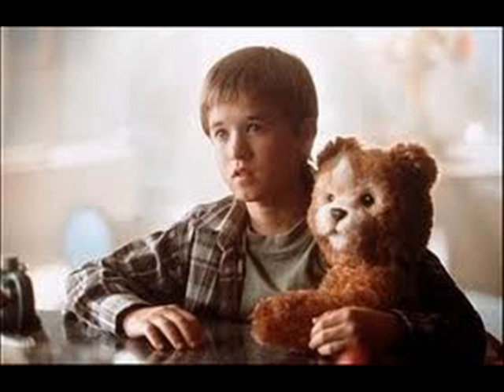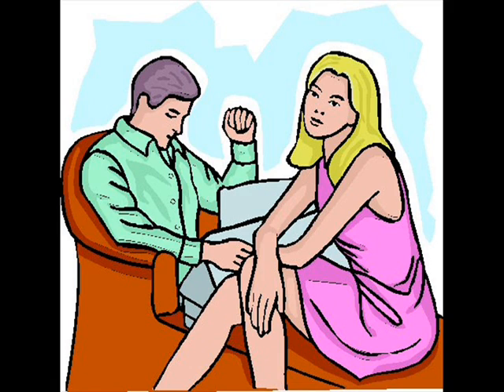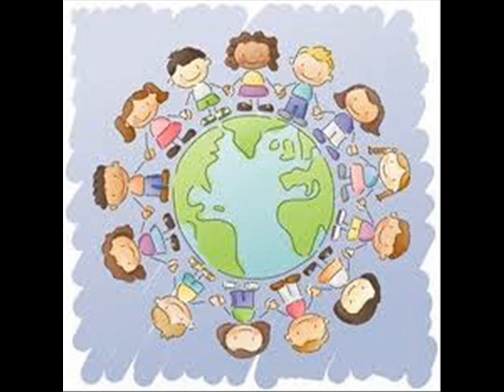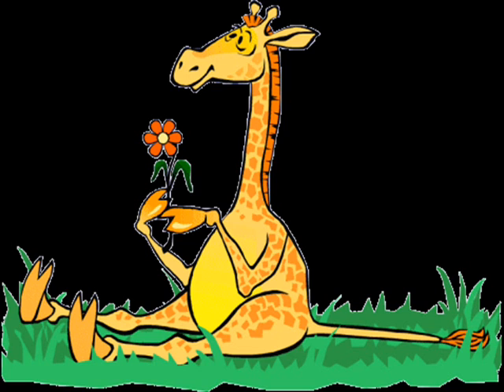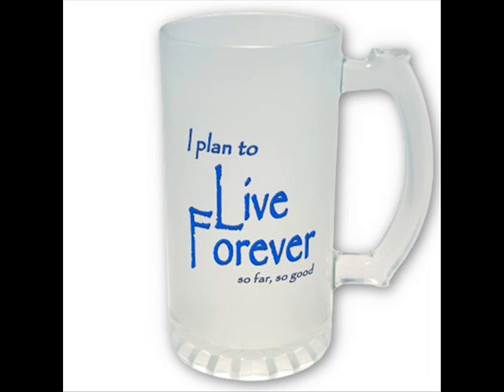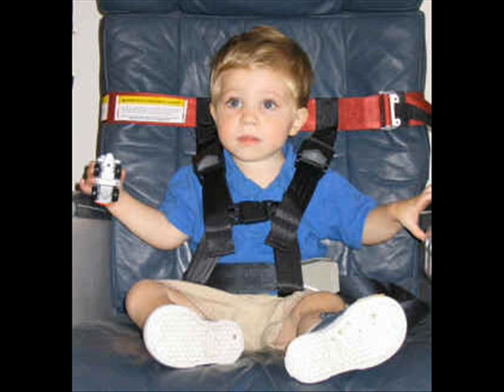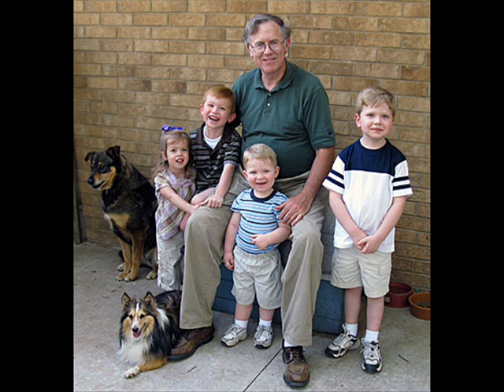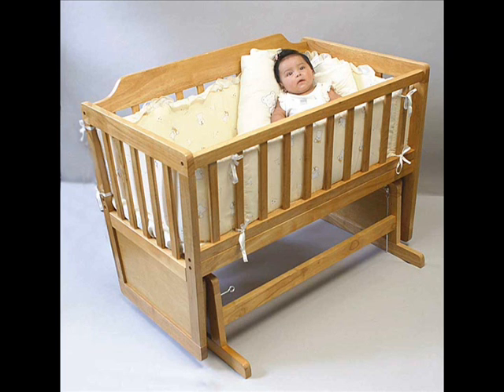How to create an Artificially Intelligent Toy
a simple guide on how to create your own artificially intelligent toy